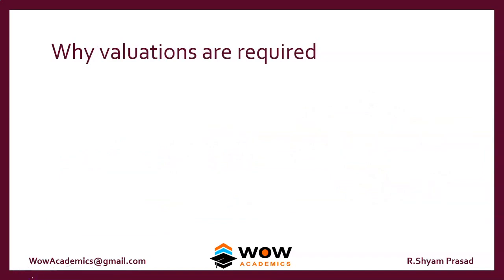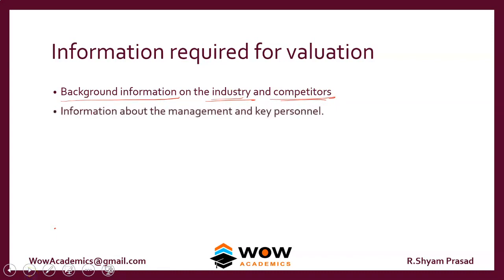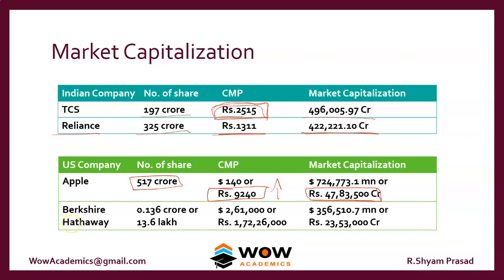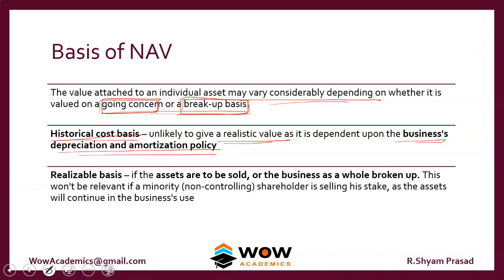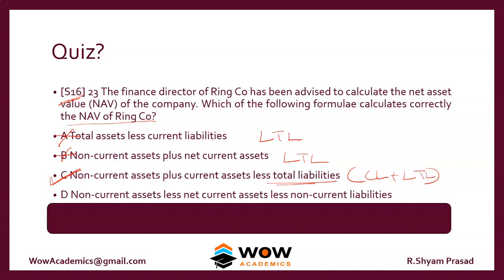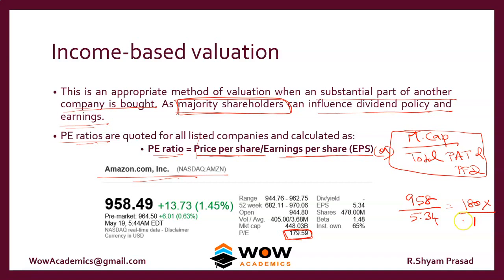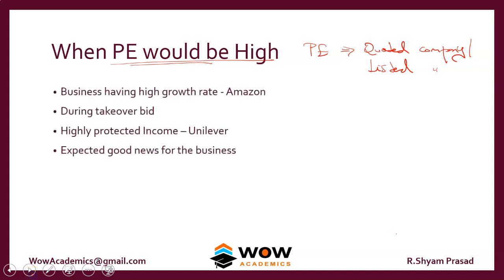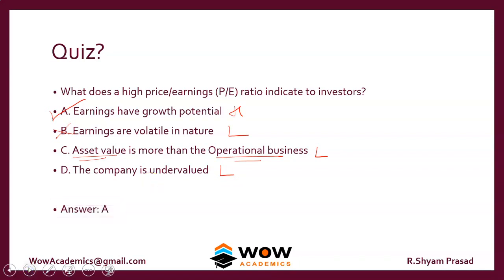4.1 Business Valuation - Theory | Financial Management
In this Financial Management video, I have explained about  Business Valuation - Theory

Time Stamp
0:00 Meaning
01:15 Need for Valuation
05:33 Information for Valuation
07:58 Valuation Methods
10:43 Market Capitalization
13:29 Net Asset Value Method
27:25 PE or Income Method